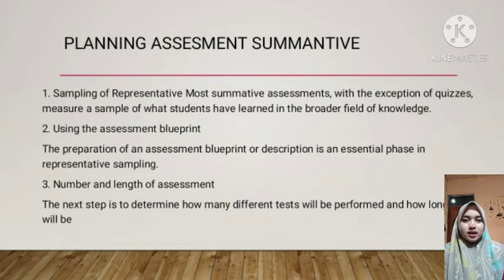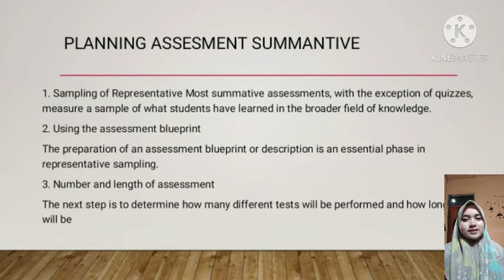Summative assessment_Ayu Lestari TBI5D_3rd speaker of 9th group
Name : ayue lestari
Class : TBI 5D
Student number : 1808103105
Topic : Language Assessment (summative assessment)